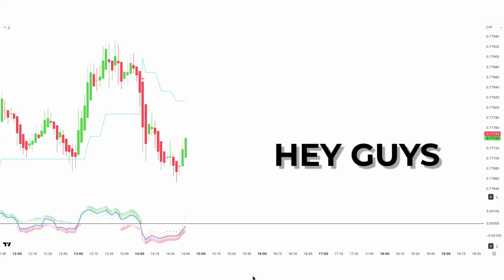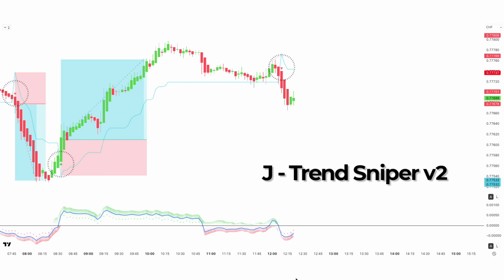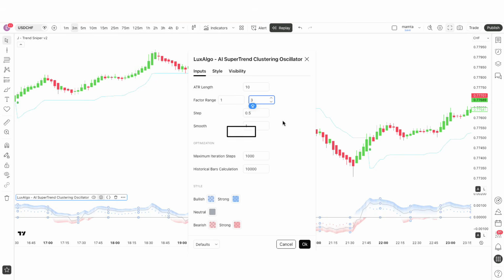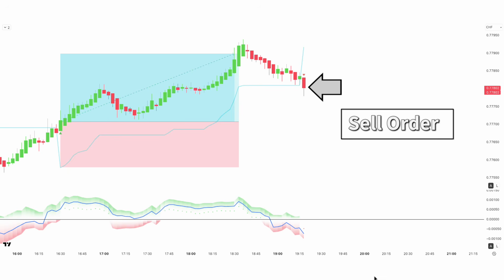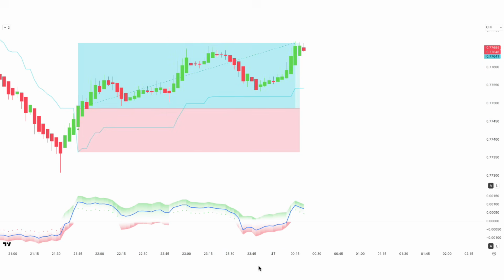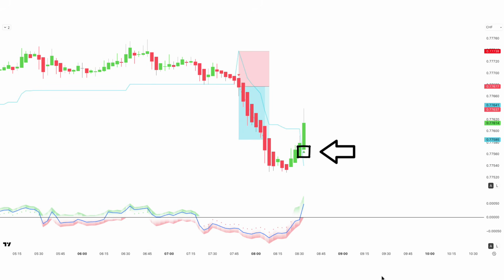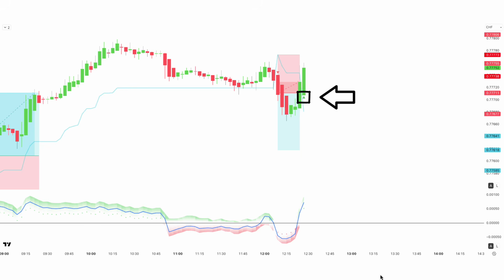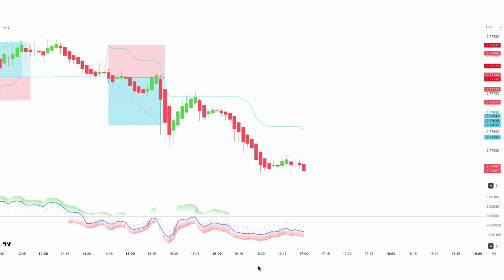I Tested 100 Indicators, Only THIS One NEVER FAILS! Here’s Why?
In this video, we’ll walk you through :  This NEW AI TradingView Indicator Was Tested on 300+ Trades! (DON’T MISS THIS)

Risk Warning
Trend Signal
Trend Regularity Adaptive Moving Average
TRAMA Indicator
tradingview strategy
tradingview scalping
tradingview indicator
7 most profitable tradingview indicator